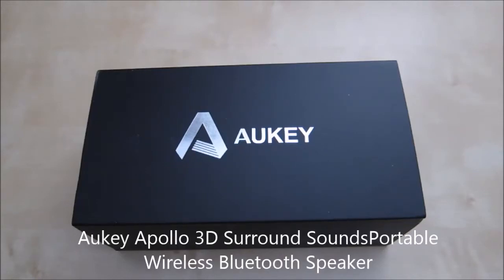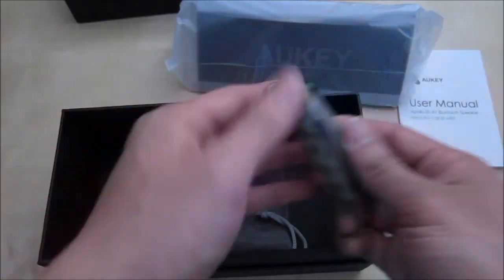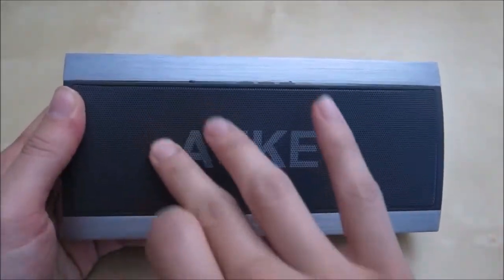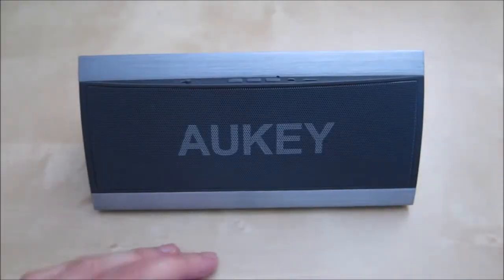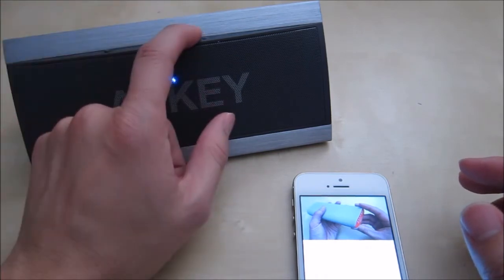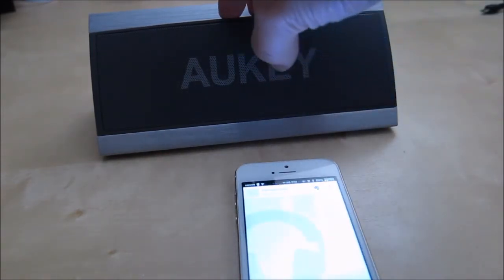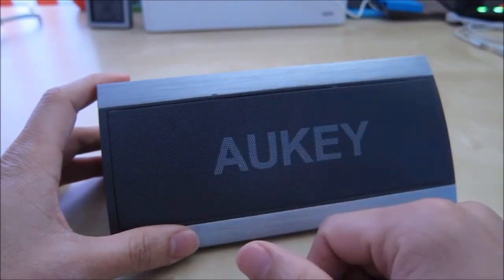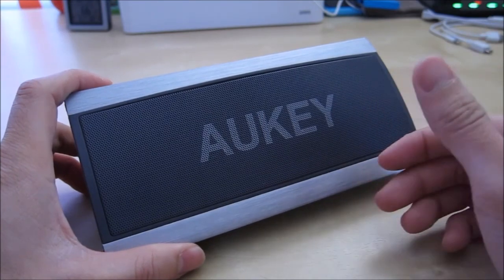Aukey Apollo 3D Surround Sound Bluetooth Speaker Review